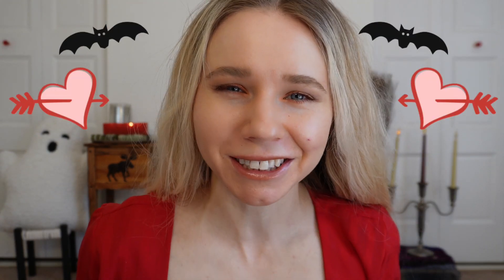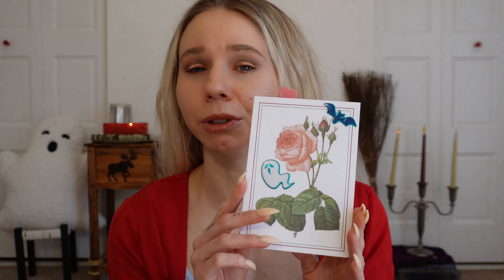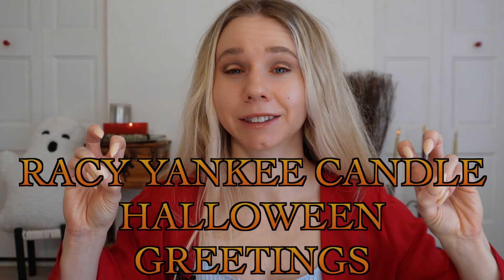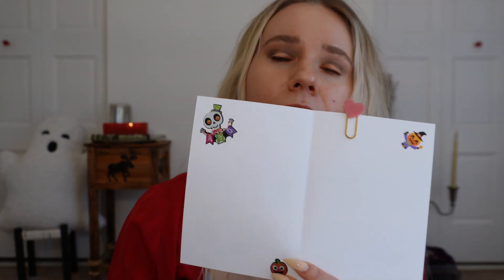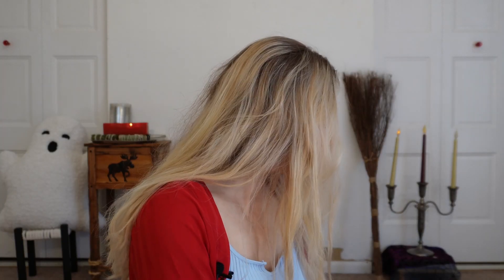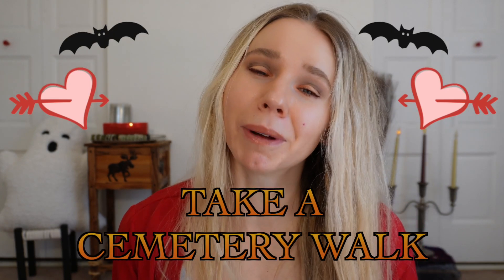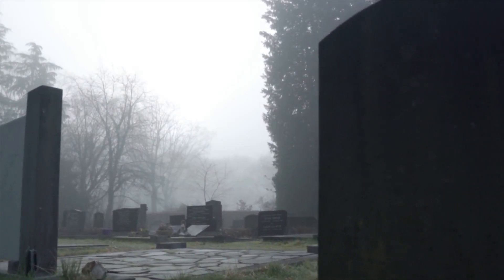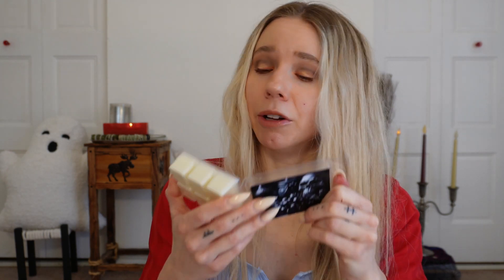❤️ 🔮 Romantic and Spooky: 4 Unforgettable Valentine's Date Ideas | VALLOWEEN 2024 🎃💕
🎃❤️  In the Halloween All Year community, we use Valentine's day as a way to celebrate our love of Spookiness, Death, Love and of course our favorite holiday.  I'll show you 4 date ideas that you can do with a partner or solo to celebrate VALLOWEEN 2024 in unconventional ways. I'll show you a variety of DIY, decluttering, reminiscing and reflecting activities so that you can enjoy your Valentine's day with both whimsy and meditation.

This is a special love note to the Halloween Candle community- to whom I dedicate my "Racy Yankee Candle Halloween" themed cards.

Time:
0:00 Valloween Greetings
0:54 Activity 1: DIY
2:10 Racy Yankee Candle Halloween Card Ideas
3:38 Activity 2: Bath Fun
4:52 Activity 3: TWILIGHT
6:09 Activity 4: Melancholy Romance